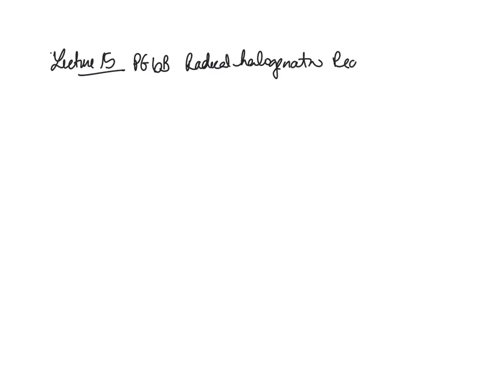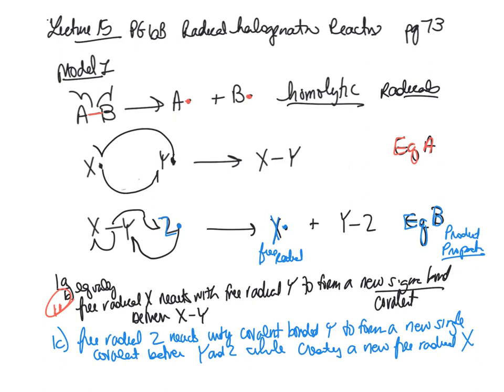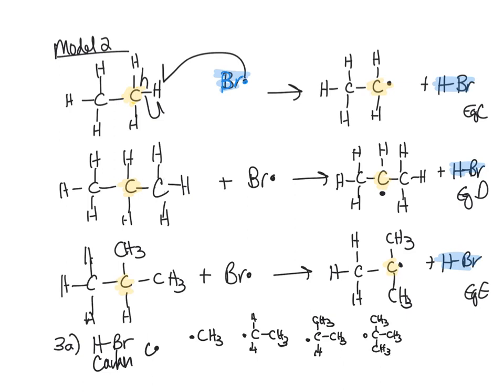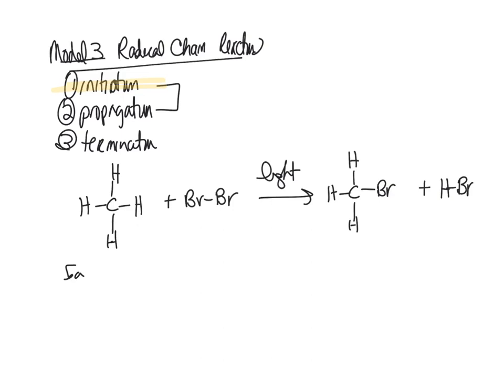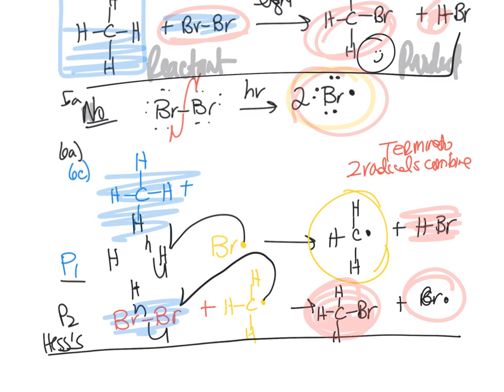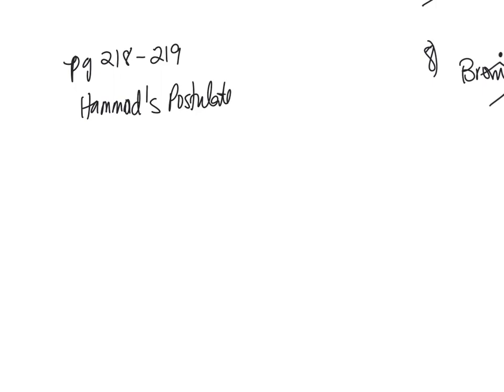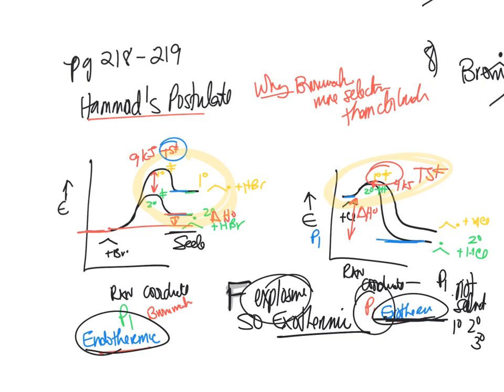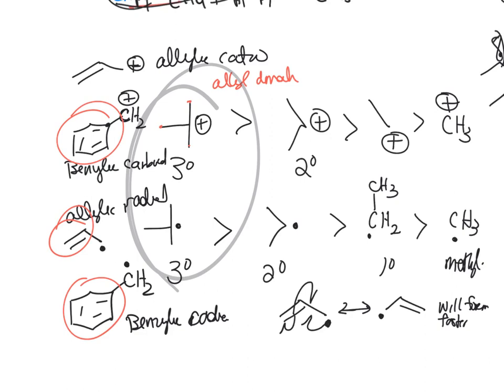Lecture 15 PG 6A Radical Halogenation Reactions